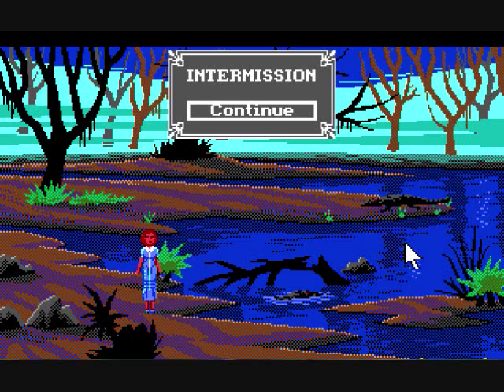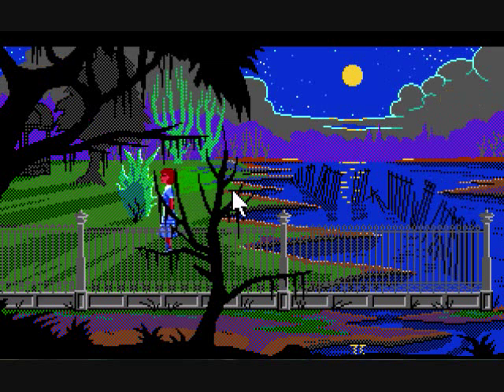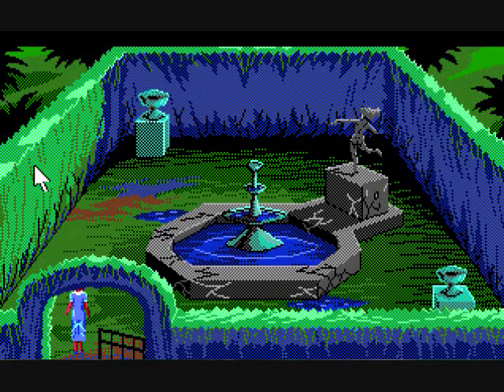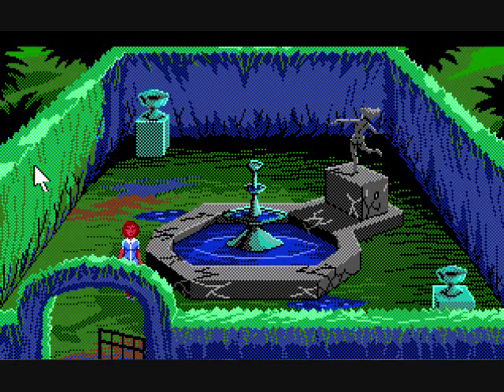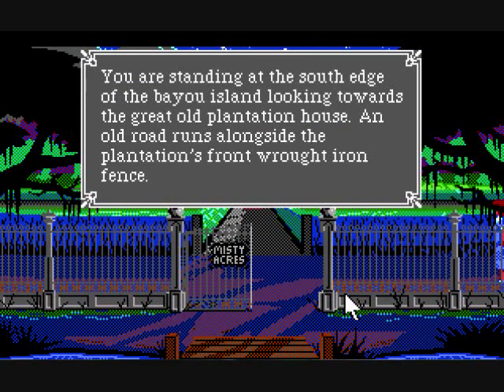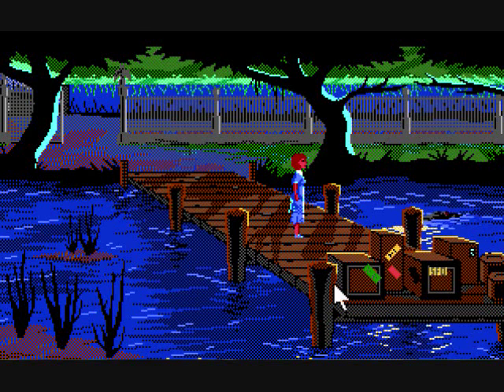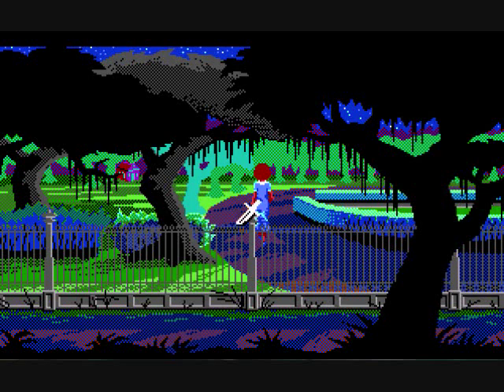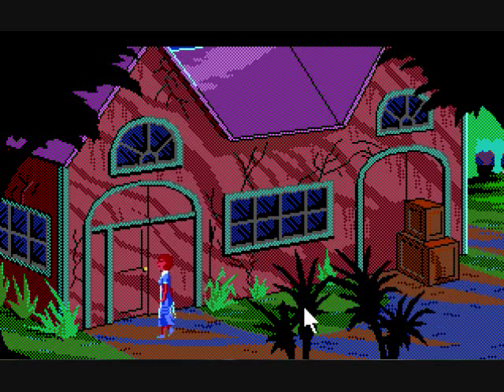Let's Play Laura Bow I 11 - Stable of Death..?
Disregard the request for advice on getting "better quality" videos; if the quality looks crappy, just select "high quality." Or you can add "&fmt=18" (minus quotations) to the end of the URL.